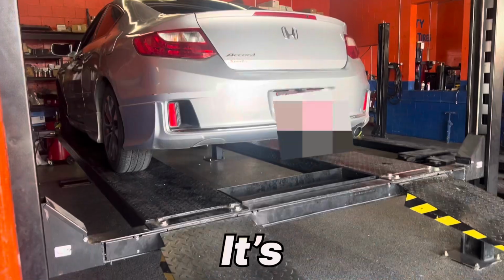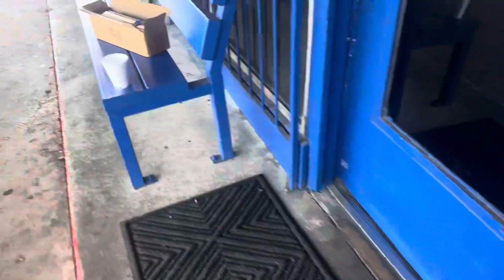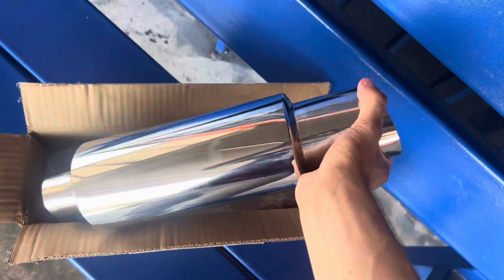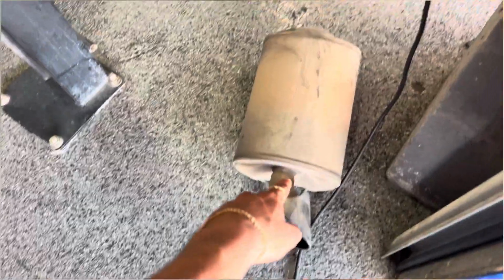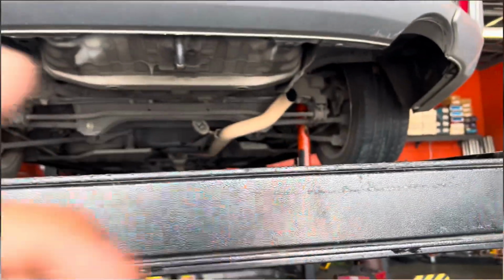The Best 30$ Car MOD From AMAZON!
Are you tired of spending hundreds on car modifications In this video, we put a 30$ car exhaust to the test and share our honest review. From installation to performance, we cover it all. If you're looking for a budget-friendly exhaust upgrade that won't break the bank, this might be the perfect solution for you. Watch until the end to find out if this affordable exhaust system is worth the money.